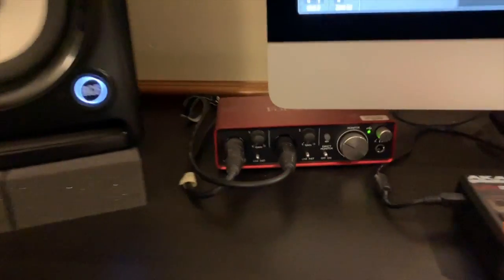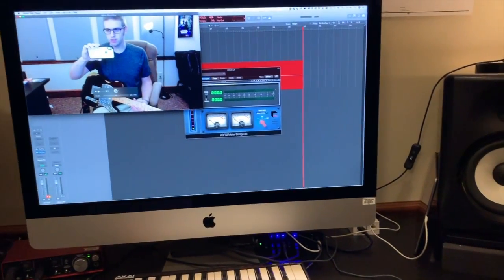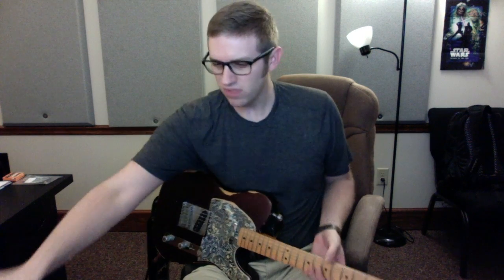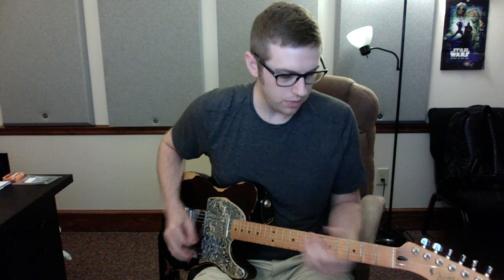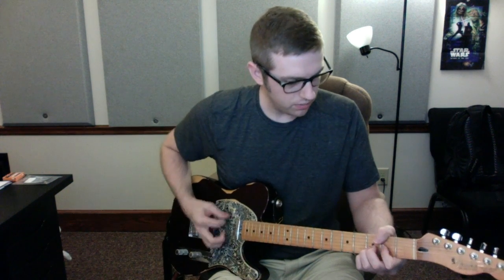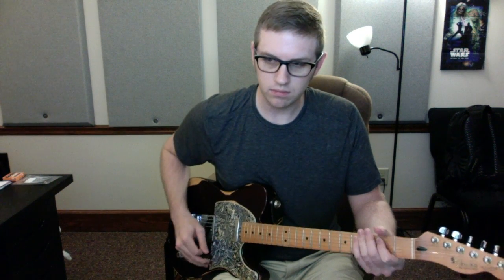2006 MIM Telecaster with Upgrades - Demo with HELIX